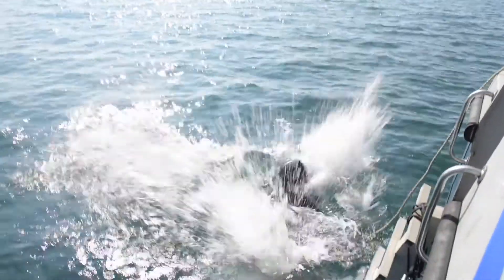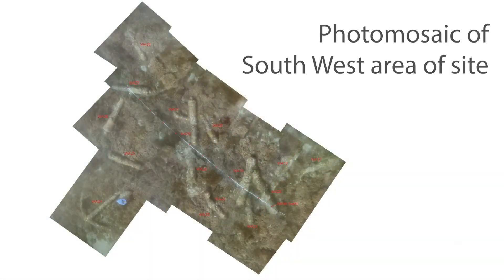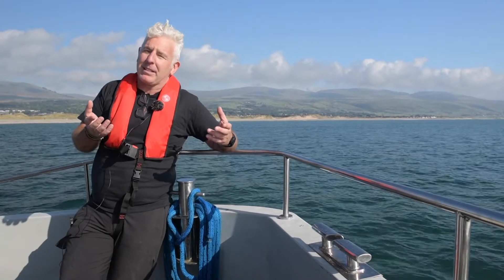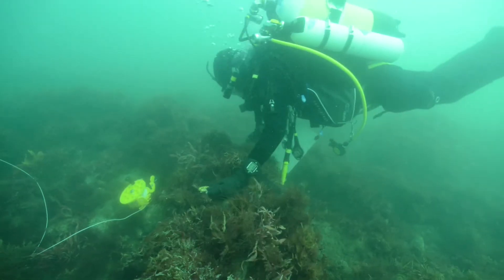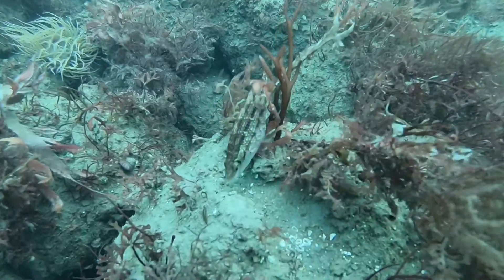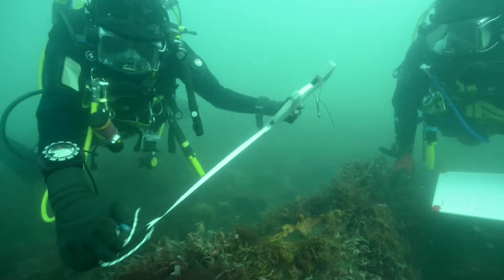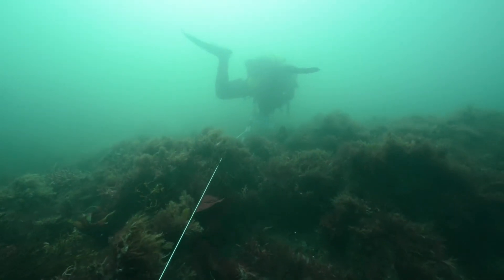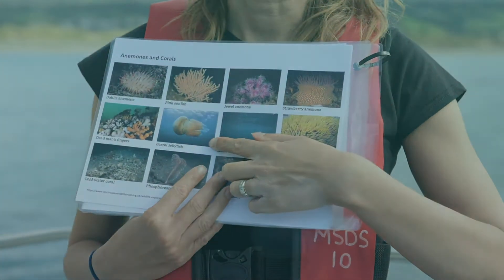Day Three - Nature and History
CHERISH Dive Diary - Bronze Bell Wreck Site